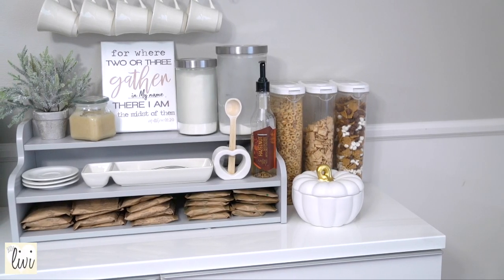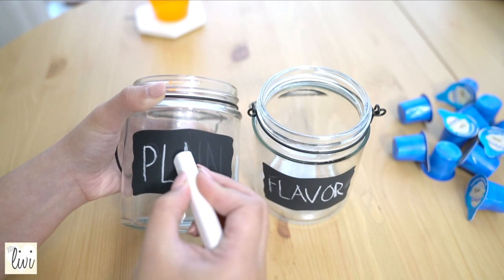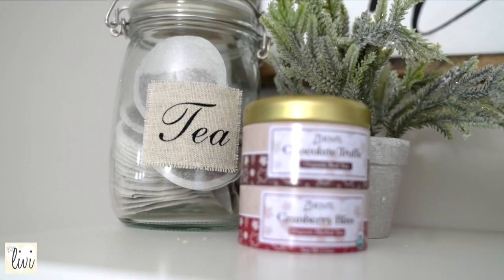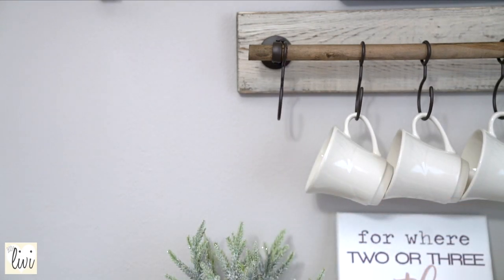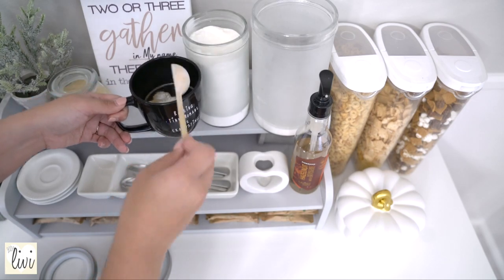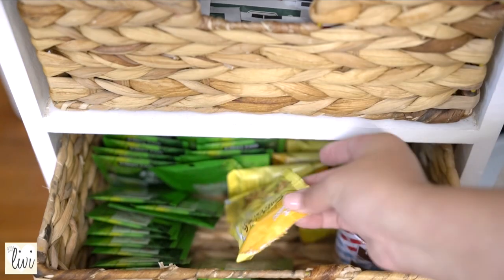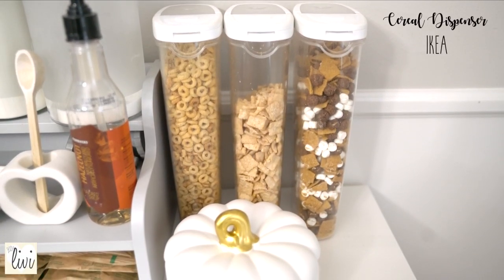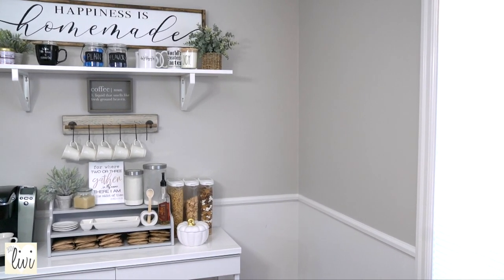Coffee Bar Setup Ideas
Hi everyone! I’m super happy to share with you this coffee bar setup. I finally finished it after a year! Here are some links to the products seen in this video. You can also check out the blog post

Chalk Glass Jar
Zhena’s Flavored tea
Father Farter Mug

UNDERNEATH WALL SHELF:
Coffee Sign
Wood Decor With Hooks

ON THE TABLE:
Keurig Coffee Maker
Cereal Dispenser
Add-On Unit

BESIDE THE TABLE:
Electric Kettle
Travel Tumblers
Prince of Peace Ginger Tea
3 basket drawers were found at ROSS